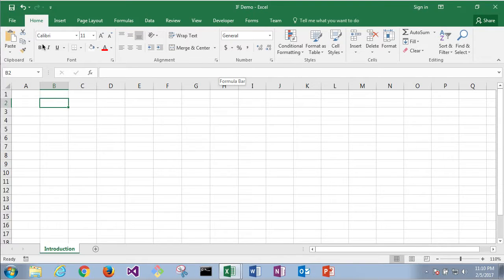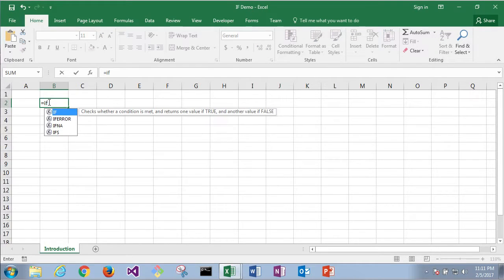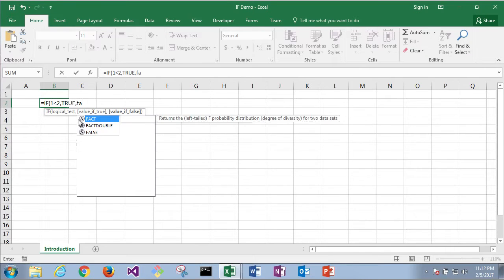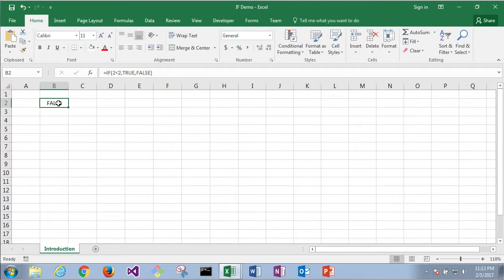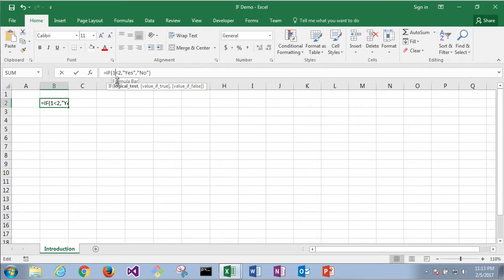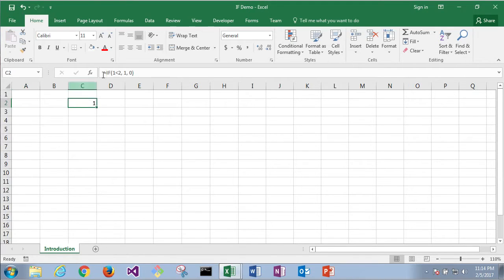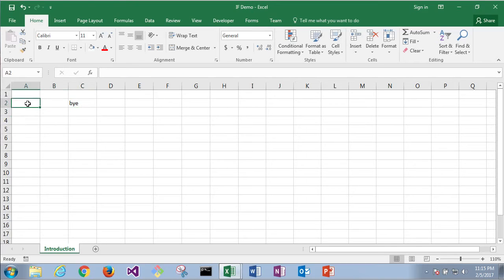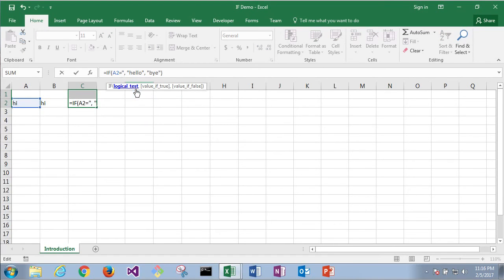How the IF function works in Excel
Quick tutorial on the basics of how the IF function works in Microsoft Excel.